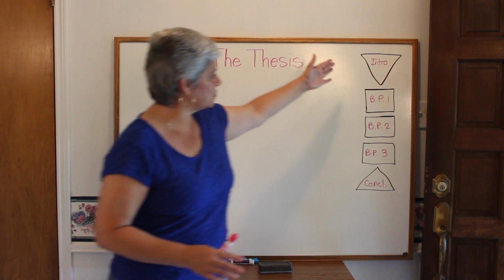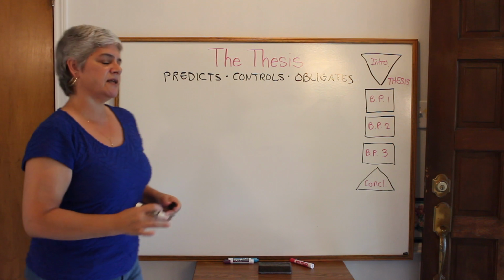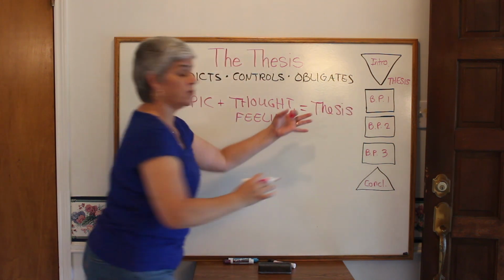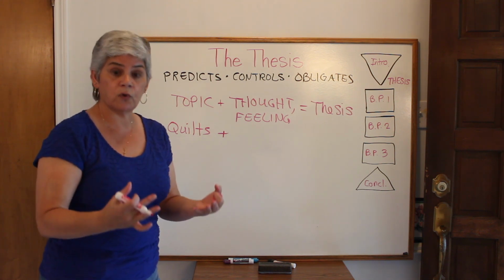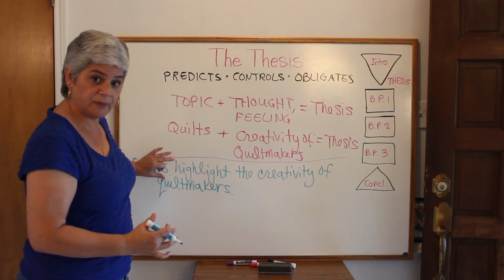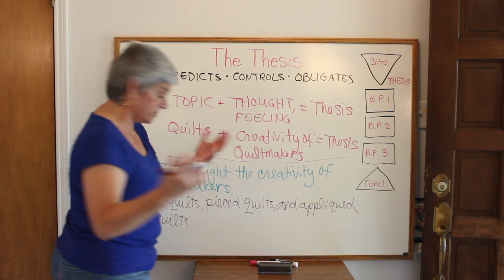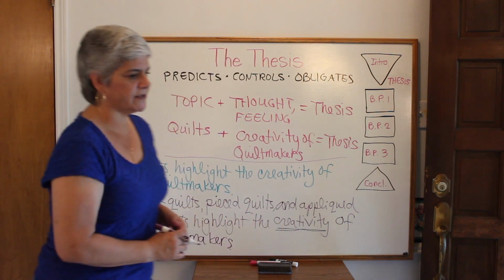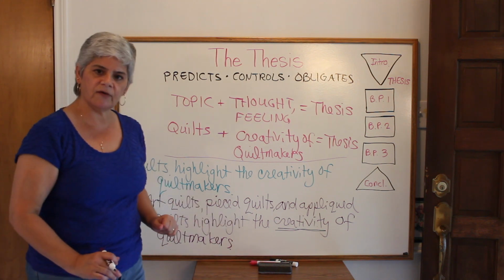Essential Elements of Essays: The Thesis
Learn how to create the most important sentence in your essay!